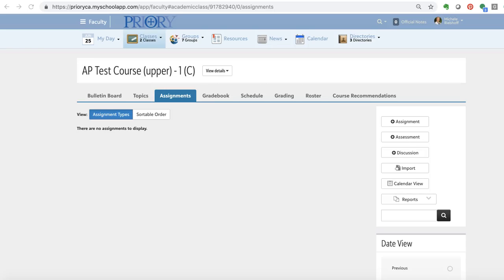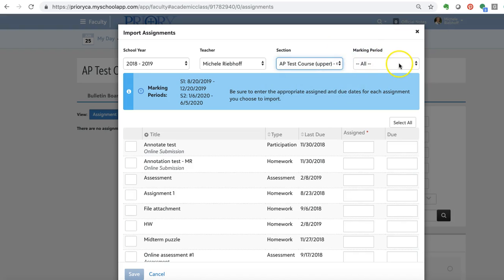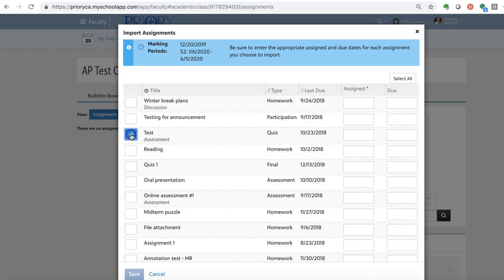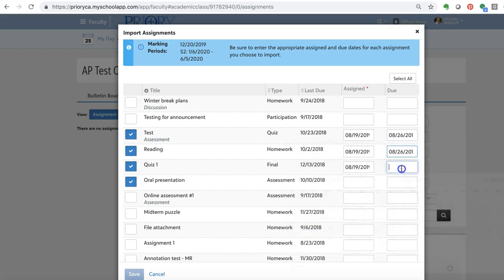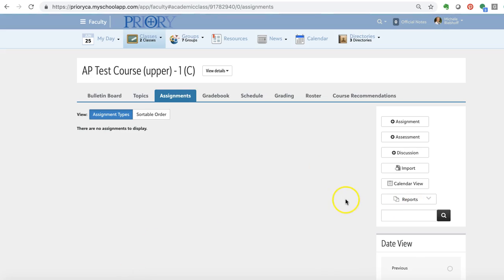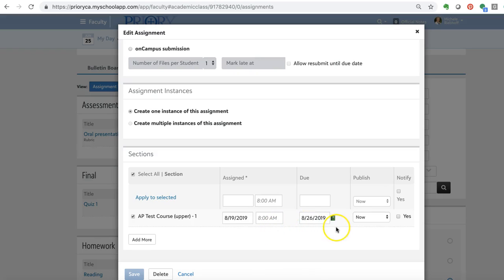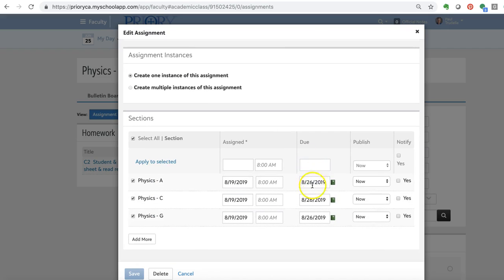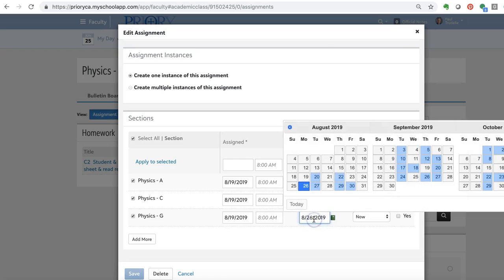Uploading Assignments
This video will walk you through how to upload assignments from last year into your current Blackbaud course.